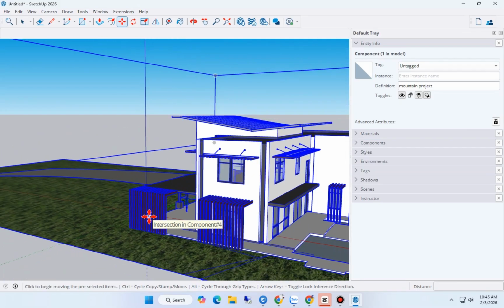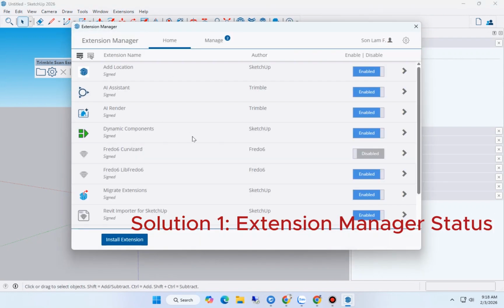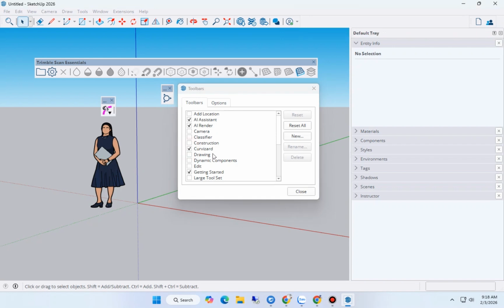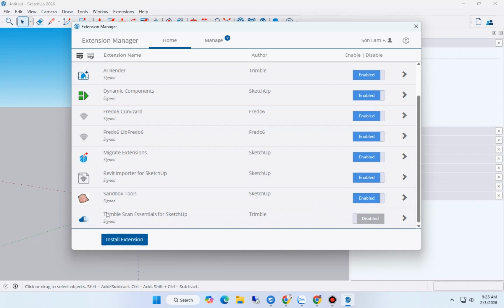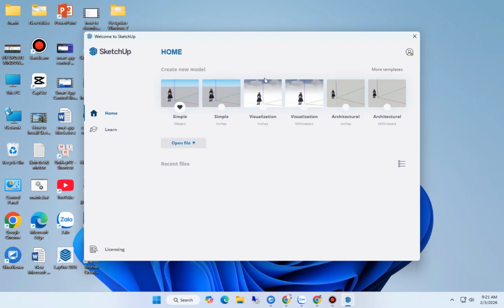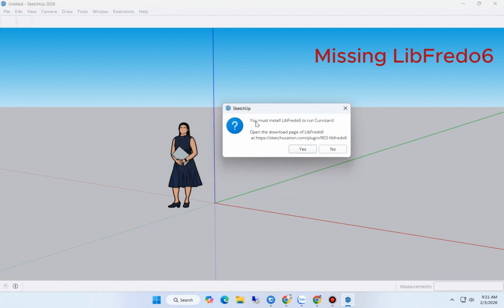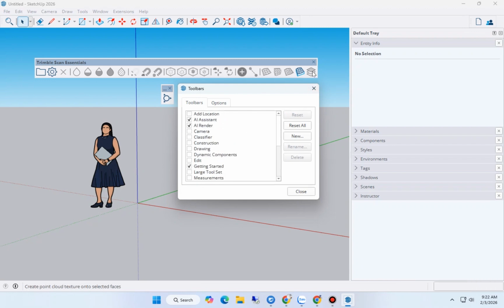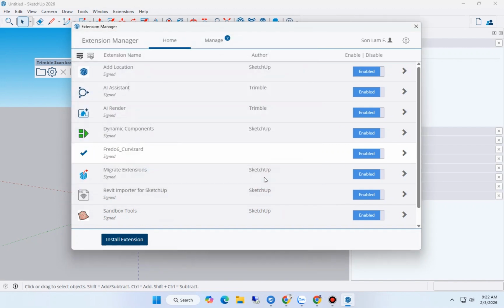SketchUp Plugin Not Showing? Fix Load Errors & Toolbars (2026 Guide)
Are your SketchUp plugins failing to load? Or did you install an .rbz file but the toolbar is nowhere to be found? Don’t worry! In this video, I will show you exactly how to fix "Load Errors" and visibility issues in SketchUp once and for all.

What you will learn in this video:

How to solve the "Load Errors" popup at startup.

Installing missing Ruby libraries (LibFredo6, TT_Lib, etc.).

Fixing missing toolbars and plugins not showing in the menu.

Resolving compatibility issues with SketchUp 2023, 2024, 2025, 2026, and older versions.

Software Mentioned:

SketchUp (All versions)

Extension Warehouse / SketchUcation

Fredo6 Tools, Curic, etc.